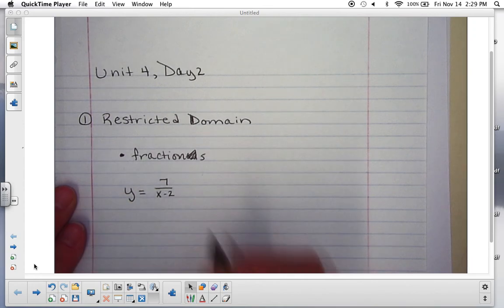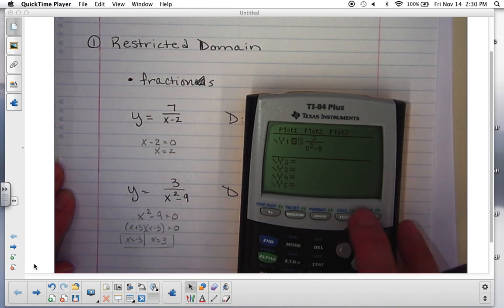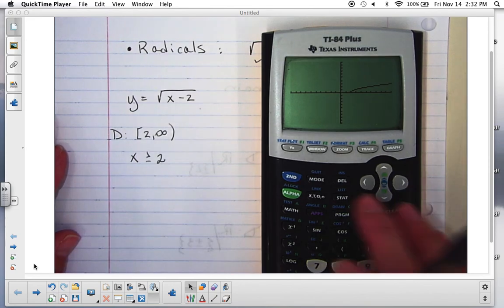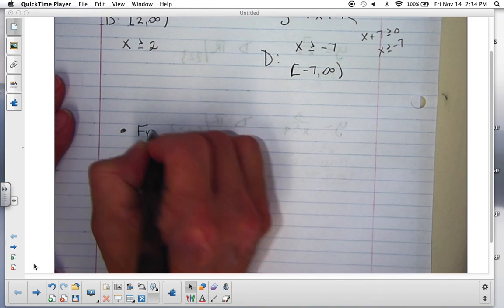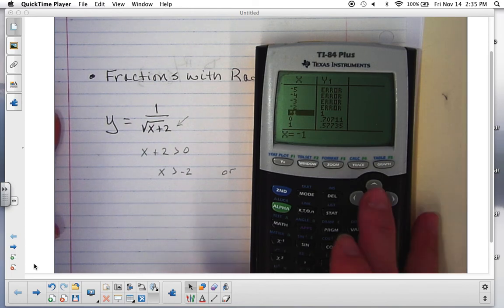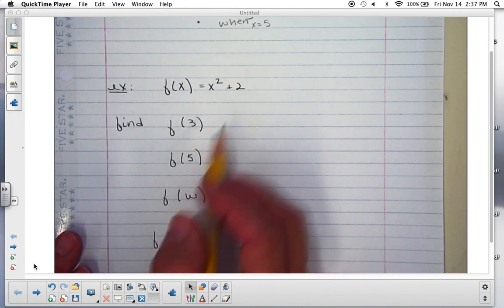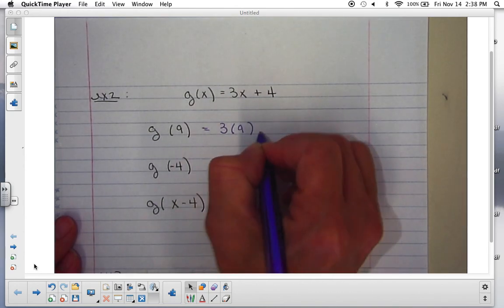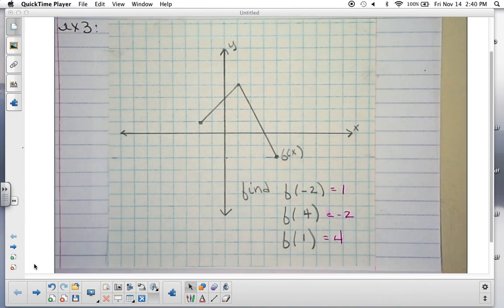unit 4, day 2